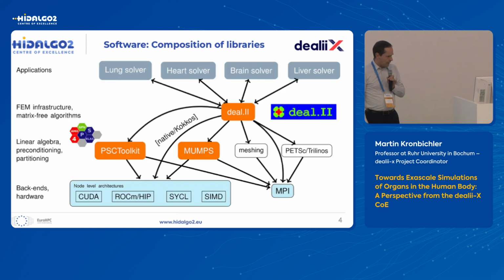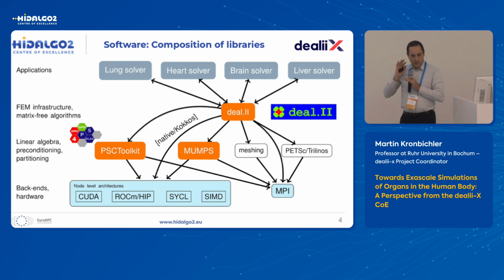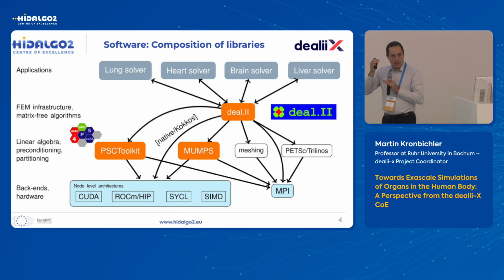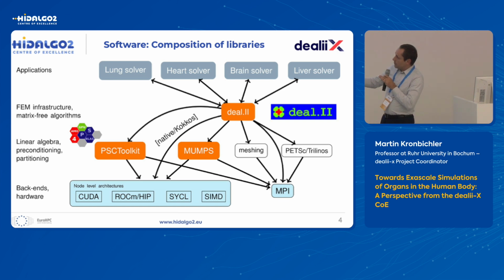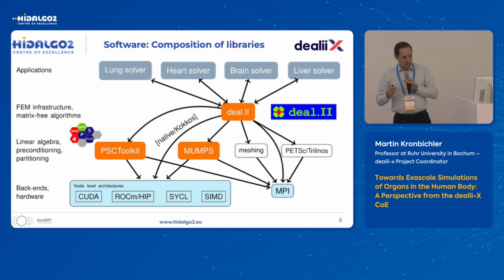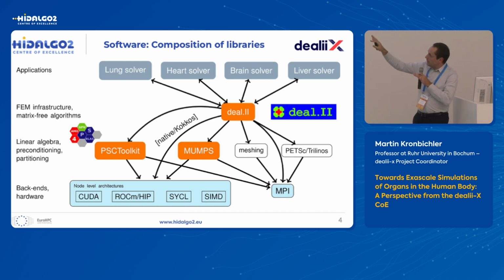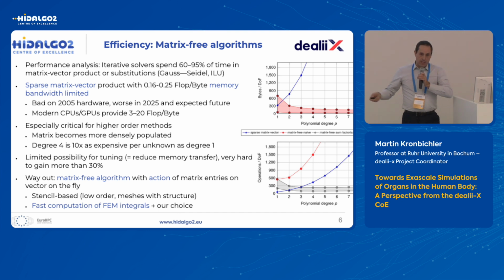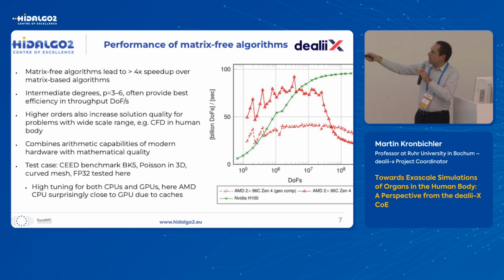HiDALGO2 Clustering Event - Martin Kronbichler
While many Centers of Excellence focus on environmental or weather sciences, the CEAS D2X (DDX) project is pushing the boundaries of High-Performance Computing (HPC) for medicine. In this presentation, Martin Kronbichler explains how his team is making exascale computations available for the simulation of complex human organs.

Key Highlights:
- Organ Modelling: Insights into the fluid dynamics of the human lung and the electrophysiology of the heart.
- The deal.II Library: A look at the mathematical framework and finite element library powering these simulations.
- Algorithm Optimisation: How "matrix-free" algorithms are reducing memory intensity to improve hardware performance on both CPUs and GPUs.
- Speeding Up Results: Using geometric multi-grid methods to accelerate solvers and reduce the time-to-solution for time-dependent medical simulations.

About CEAS D2X:
A cross-border collaboration spanning Germany, Italy, France, and Belgium, focusing on heavy mathematics and finite element modeling to revolutionize biomechanics.

The HiDALGO2 Center of Excellence (CoE) focuses on tackling global challenges through HPC, AI, and Big Data analytics. The HiDALGO2 Clustering Event “HPC and Big Data Technologies Addressing Global Challenges” was held on 4 November 2025 at the High‑Performance Computing Centre Stuttgart (HLRS), in Stuttgart, Germany.

Organised by Future Needs, the HiDALGO2 leader in Outreach, Awareness, and Impact Creation, the event brought together leading researchers, industry experts, policymakers, and SMEs to explore how high-performance computing (HPC), big data and AI technologies can tackle complex environmental and societal challenges.

Videos created by Future Needs, Dissemination and Communication Leader for the HiDALGO2 project.